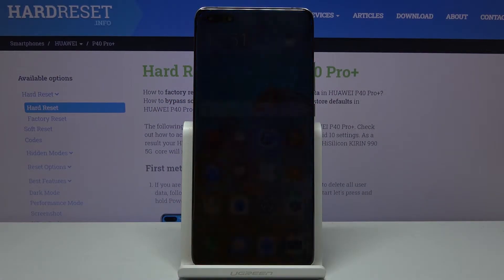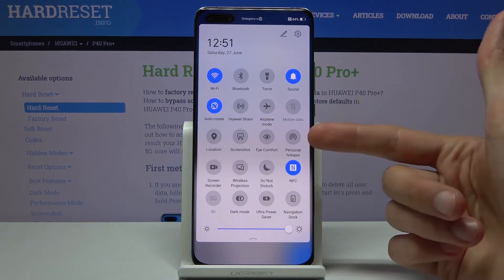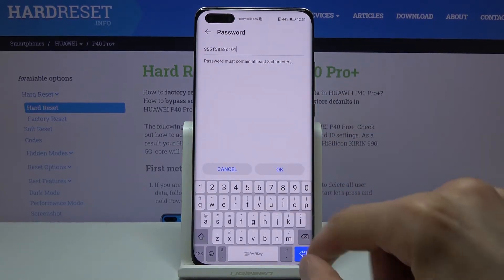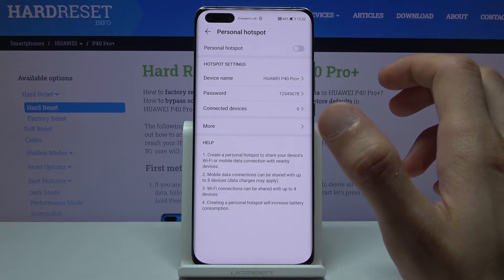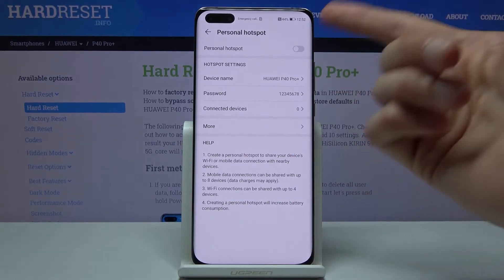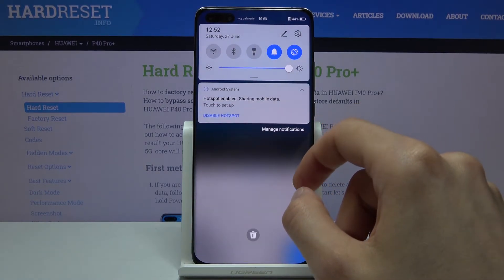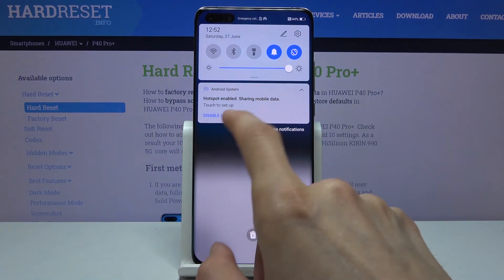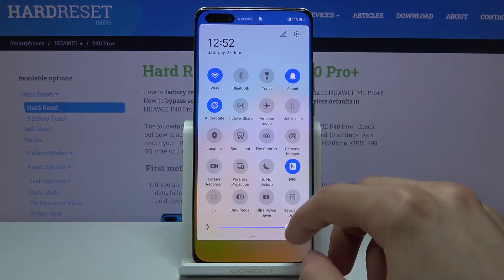How to Activate Portable Hotspot in HUAWEI P40 Pro+ - Share Wi-Fi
Learn more info about HUAWEI P40 Pro+:
Discover how to enable the portable hotspot in the HUAWEI P40 Pro +. See what to do to be able to safely and efficiently share Wi-Fi with others. In a moment, you will be able to switch on and off the mobile hotspot and set up the name, password and security type.